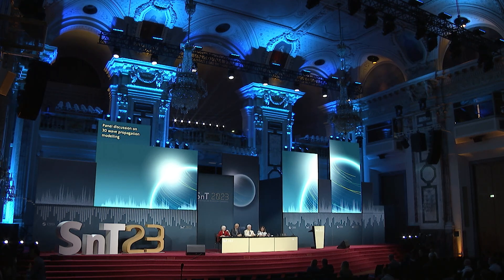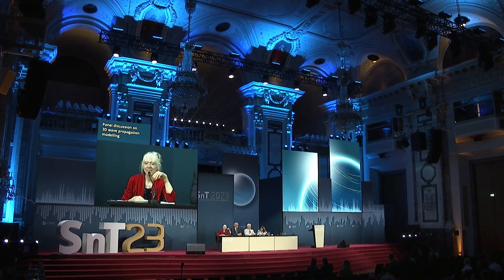CTBTO SnT2023, Festsaal : Day 2 Tuesday 6/20/2023 14:00 CEST, Panel discussion (Pa2.2)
Panel discussion on 3D wave propagation modelling